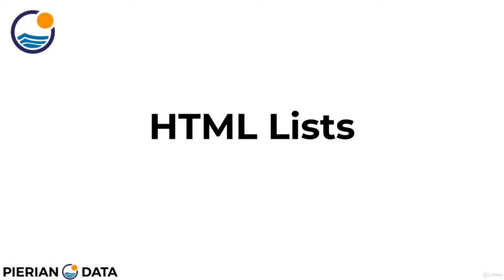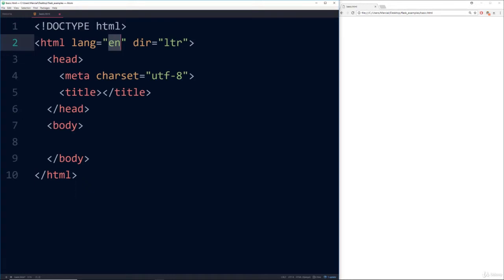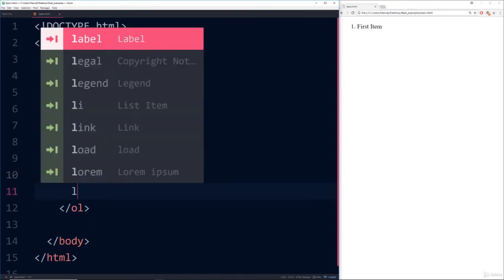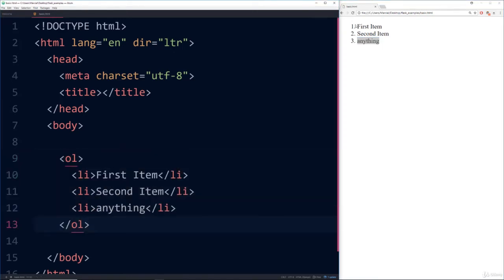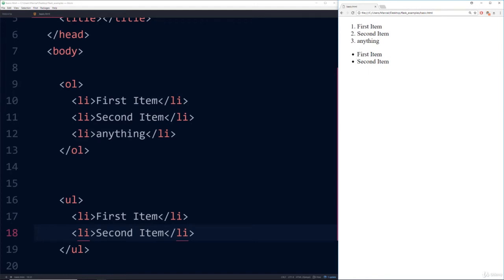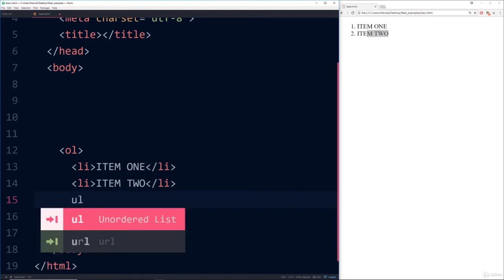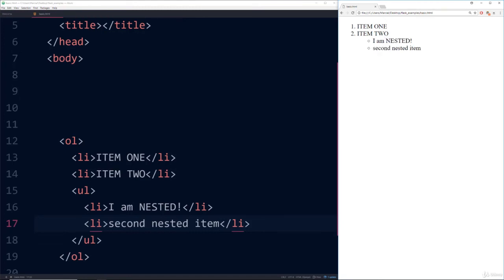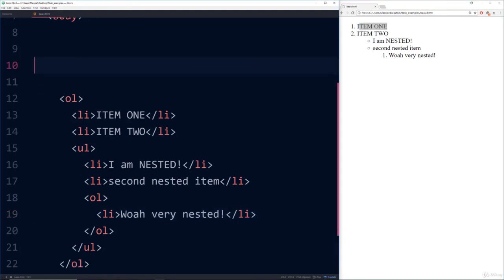4 HTML Lists | Python and Flask Boot Camp Create Websites using Flask!